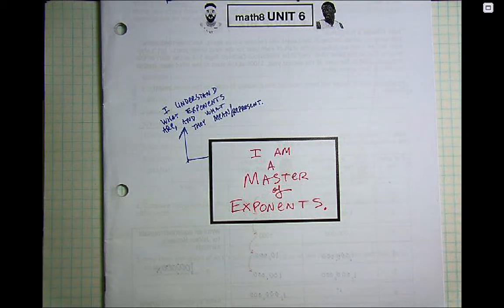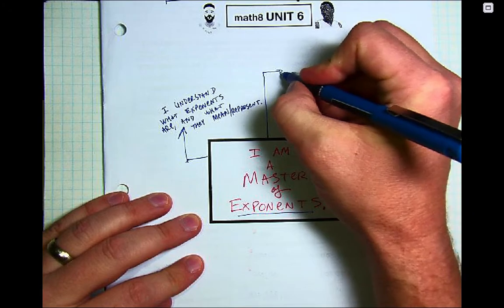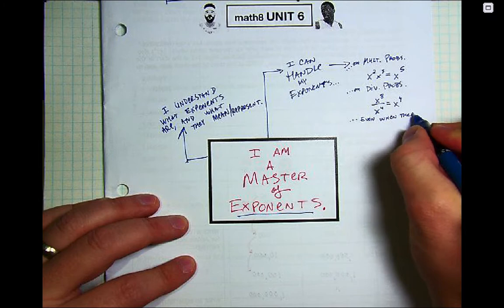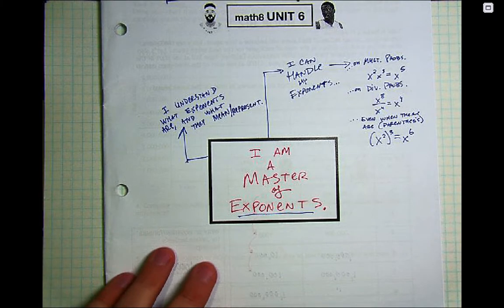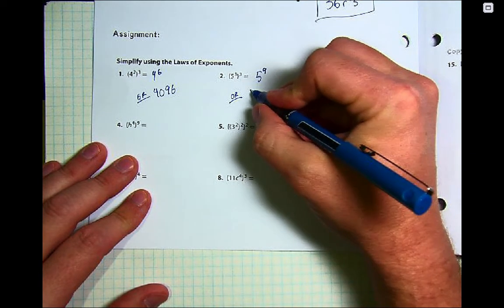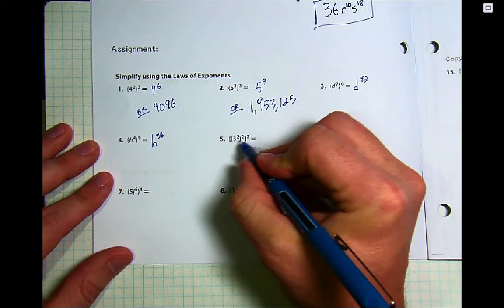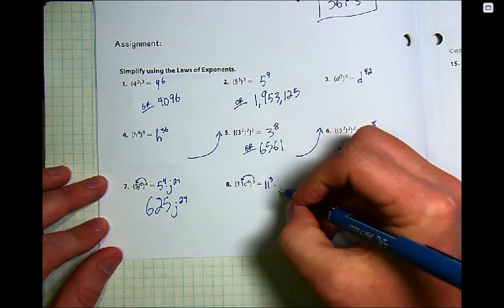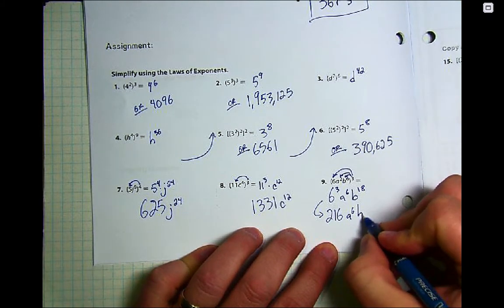math8 Powers & Parenthesis ANSWERS video